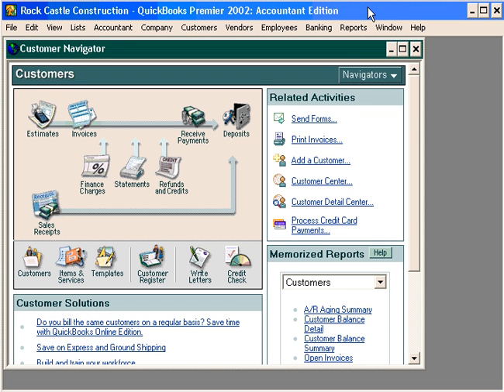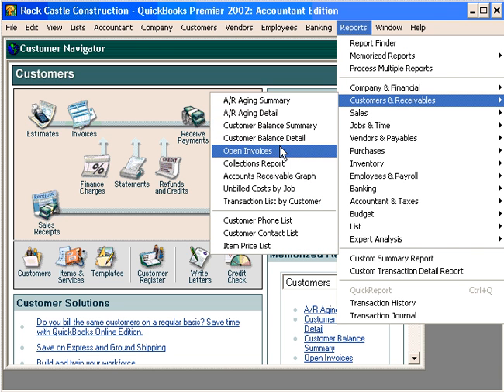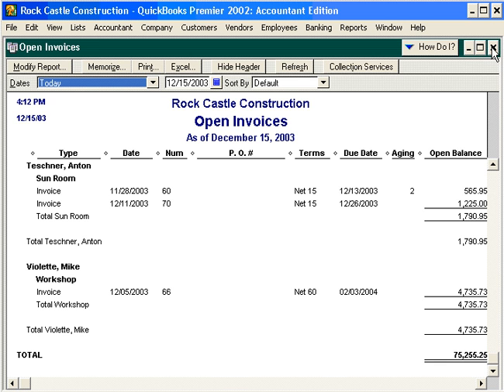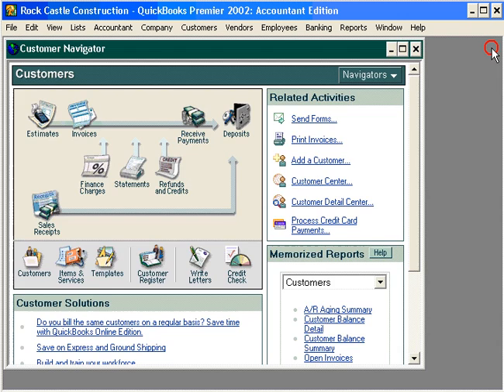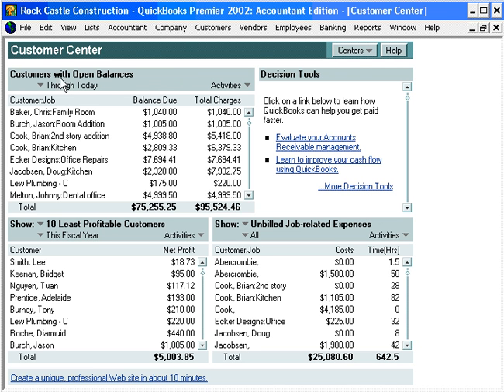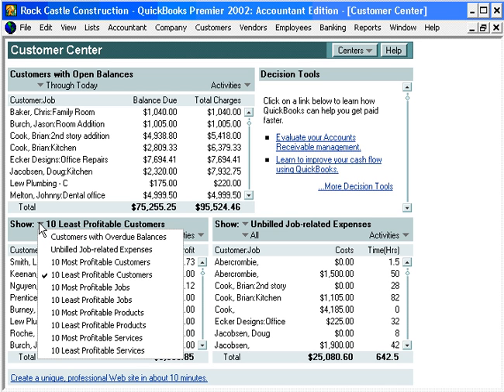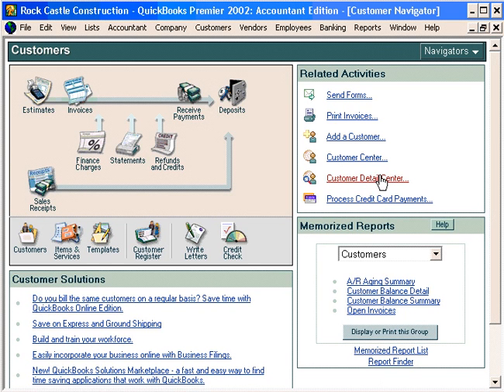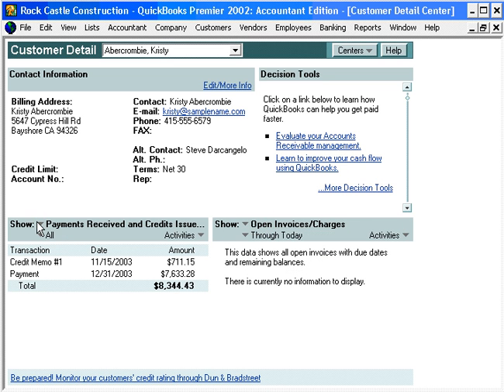3.3-6 Customer Reports II